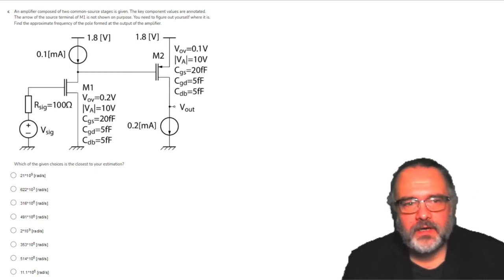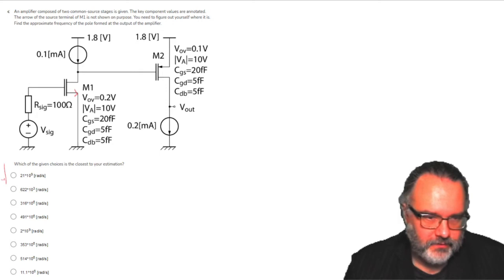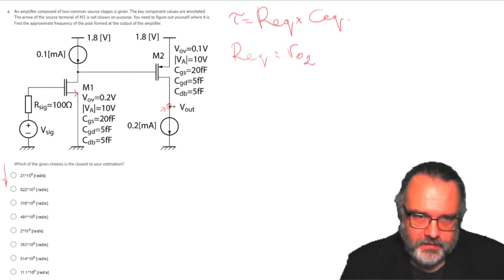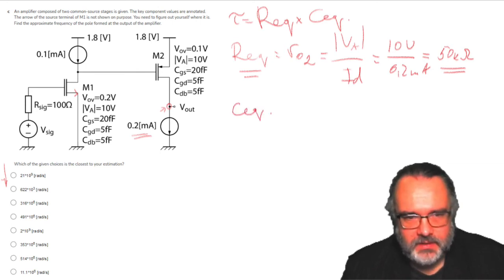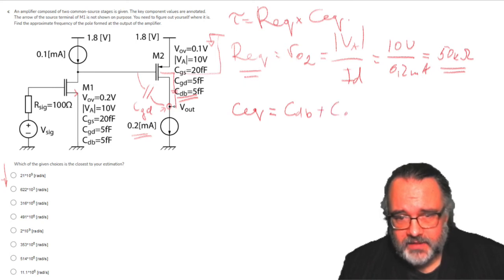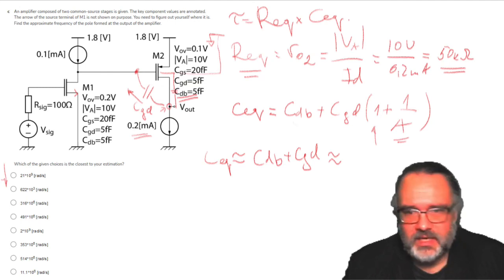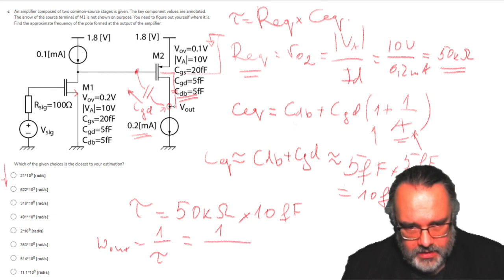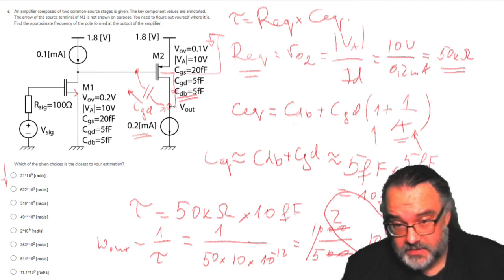What is the pole frequency associated with amplifier output?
5ECC0 FT 2021 Amp q3